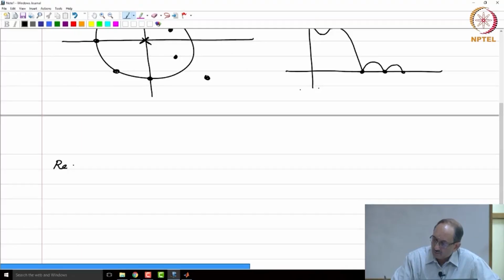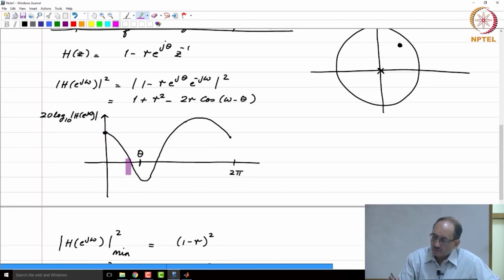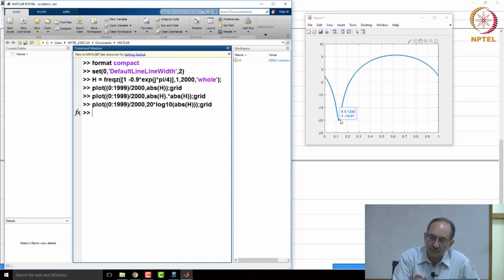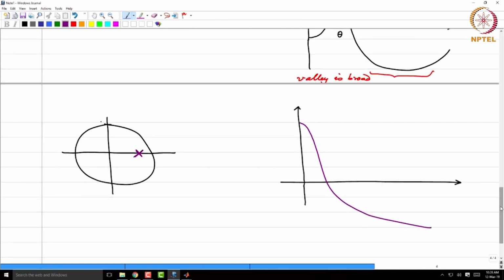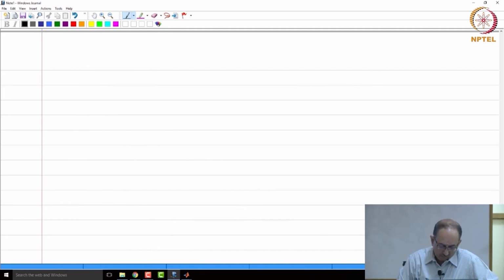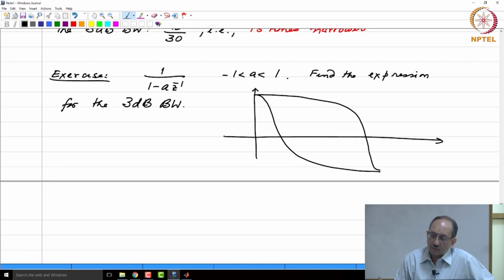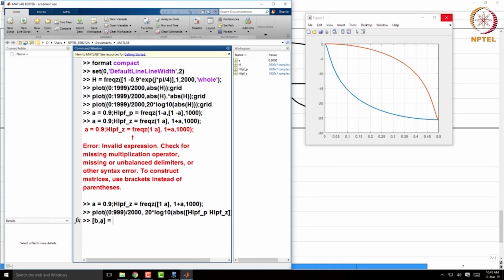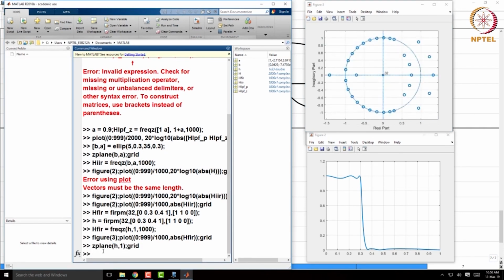Response of a single complex zero/pole